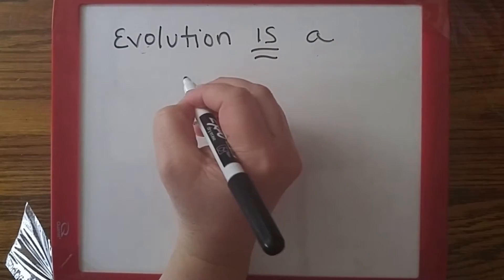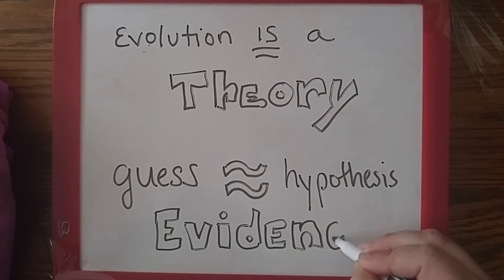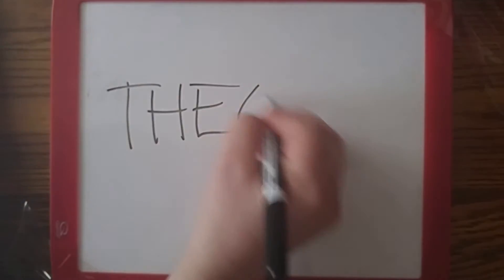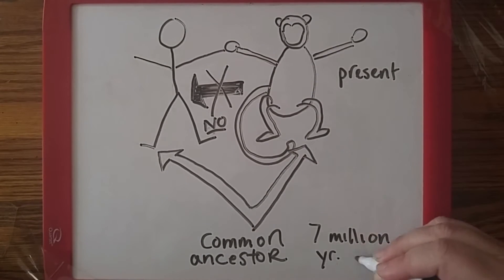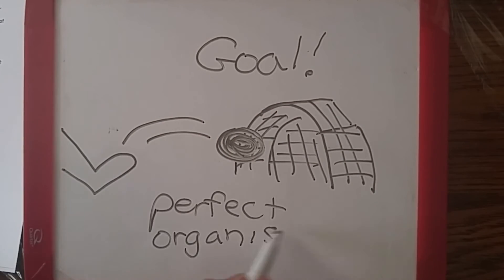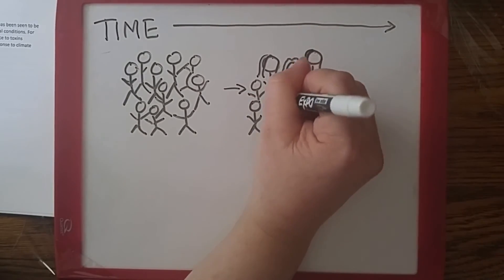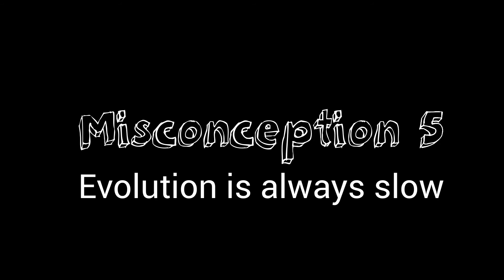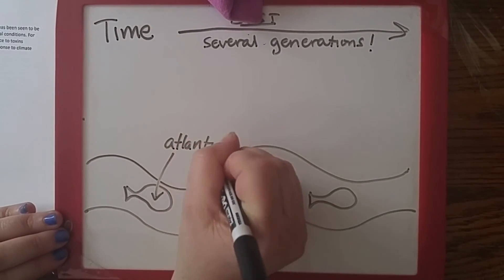5 Misconceptions About Evolution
5 Misconceptions About Evolution - 1) Evolution is "just" a theory, not a fact 2) Humans came from monkeys 3) Individuals can evolve 4) Evolution has goals and organisms are always improving 5) Evolution is always slow

Giraffe video linked in frame: